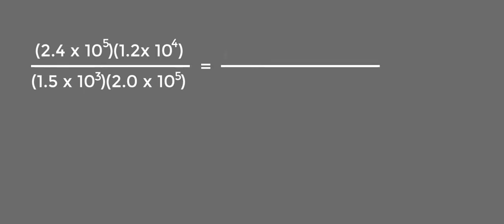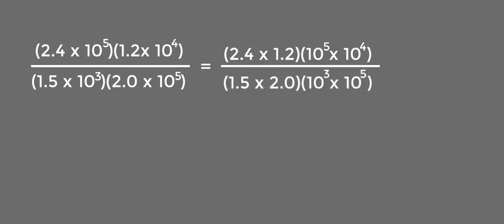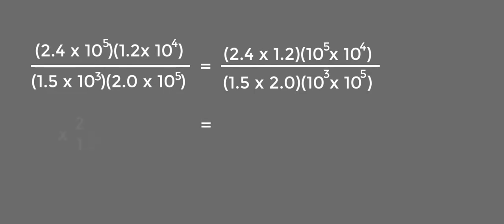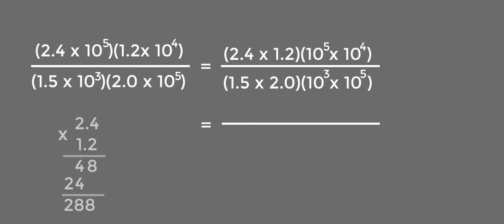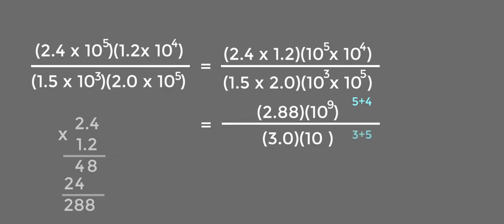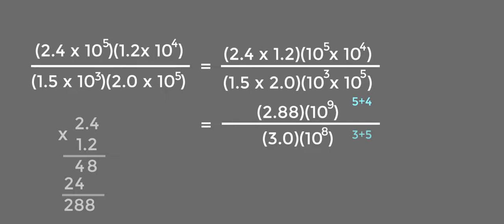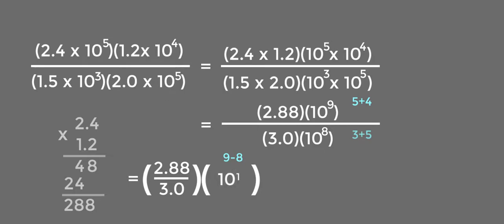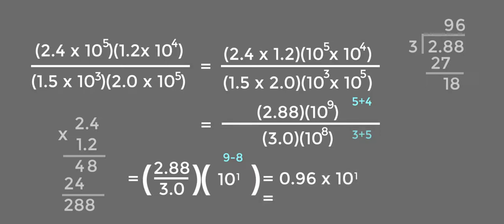1 7 Ex3